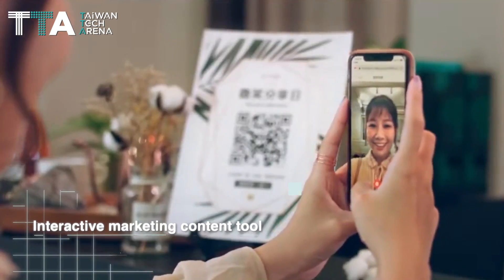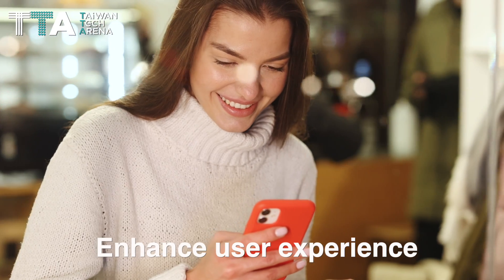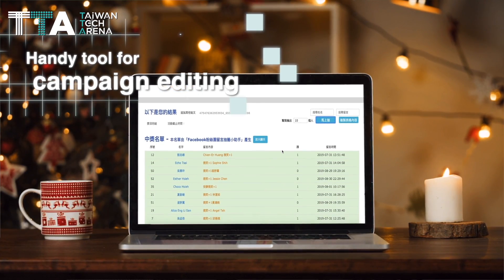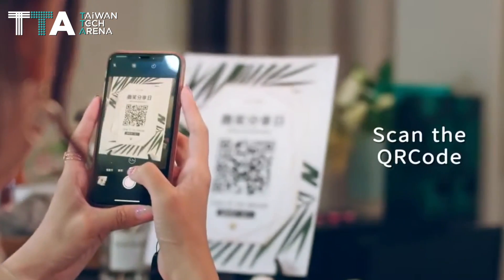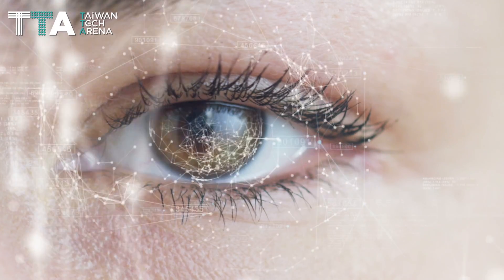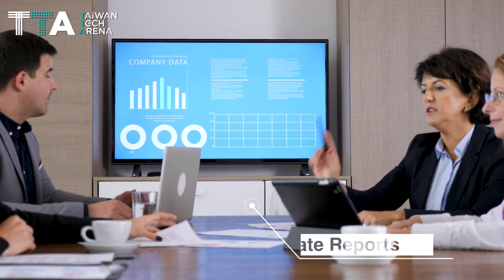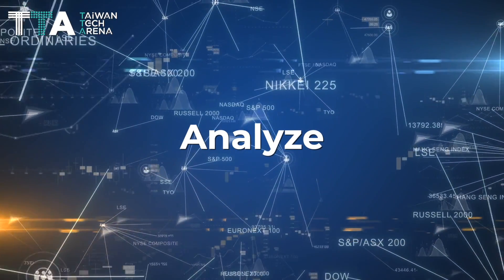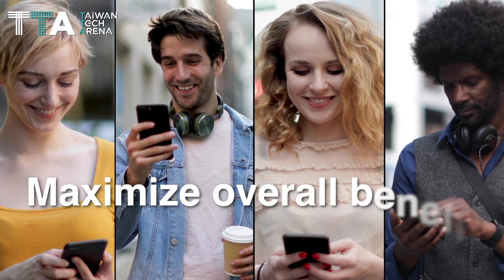AR smile, the future of marketing by technology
AR smile, an interactive marketing content tools with AR face filter. It is easy to use, and gain personalized e-voucher and enhance the user experience.